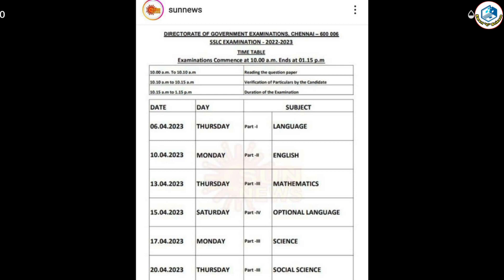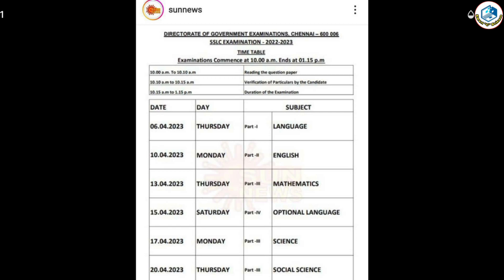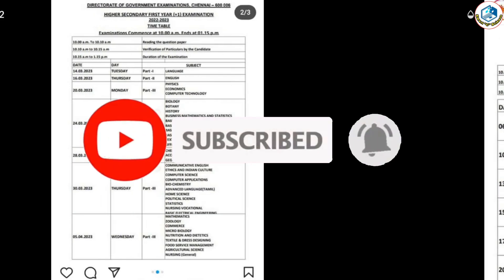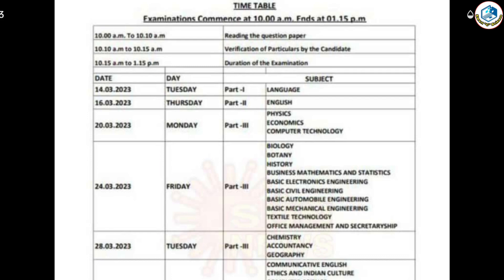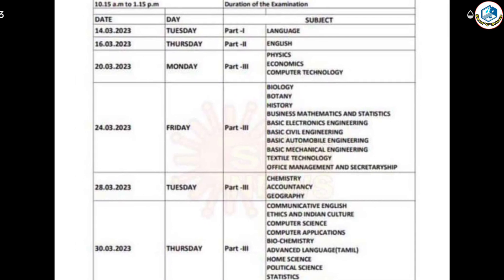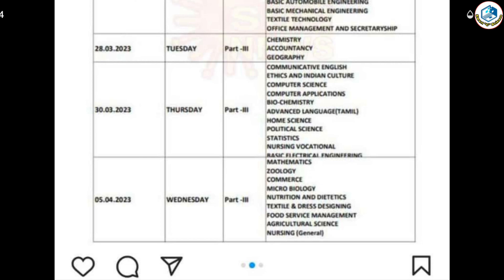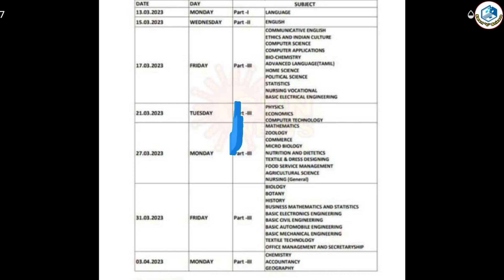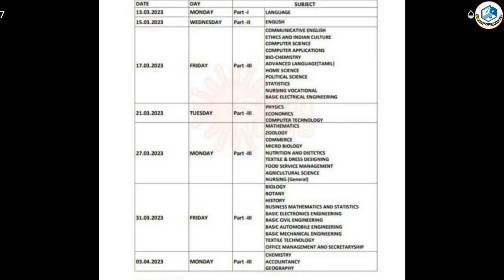10th,11th and 12th Students Public Exam Time Table And Exam Syllabus is Released. New Update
10th,11th and 12th Students Public Exam Time Table And Exam Syllabus is Released. New Update

10th,11th and 12th Students Public Exam Time Table And Exam Syllabus is Released. New Update